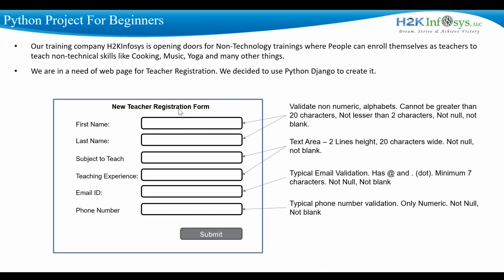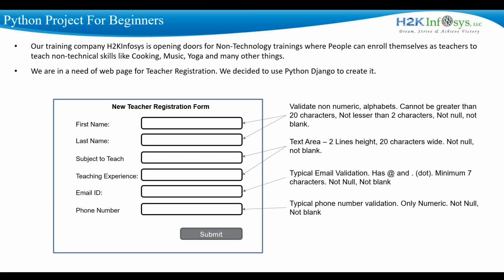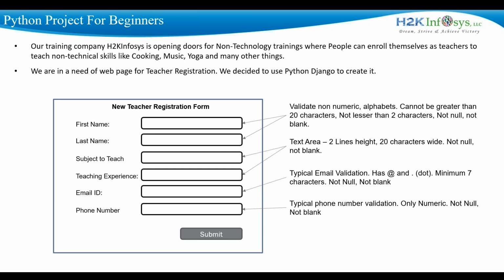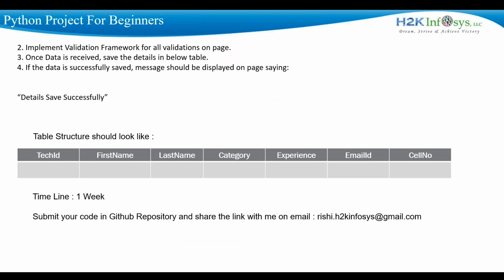Python Project Assignment Short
Learn to Program in Python in professional way. Python is very popular programming language used by IT giants like DropBox, youtube and many more.

Object Oriented
Vibrant Community
Web Development
Students
Enthusiasts